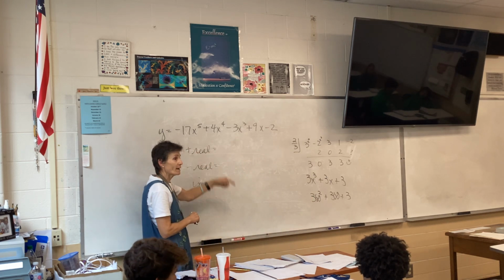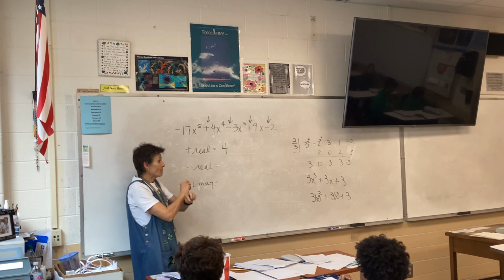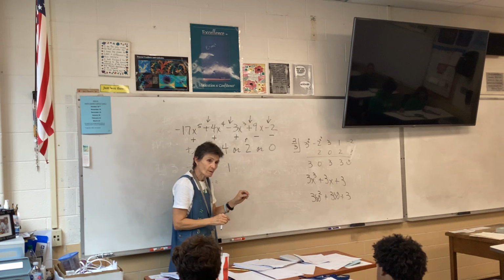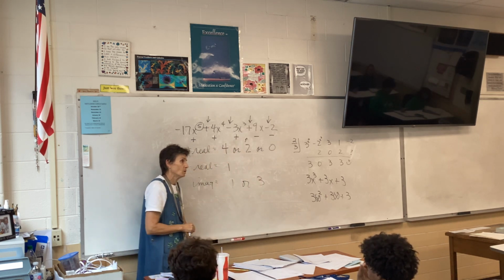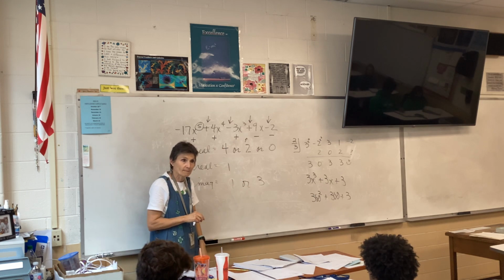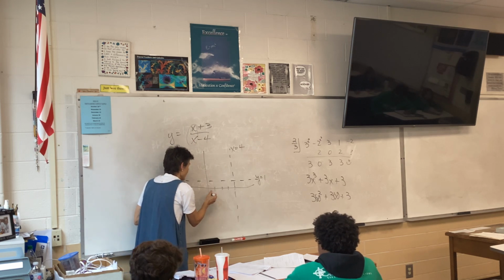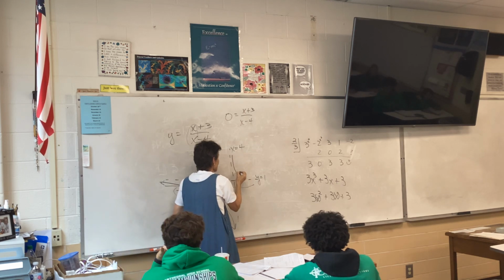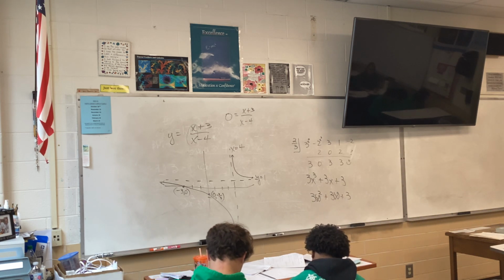Precal X Notes 2.6 1a and review